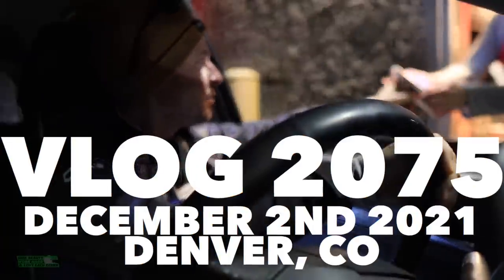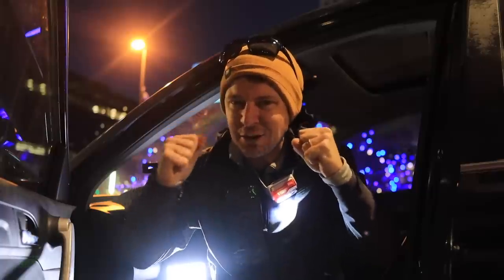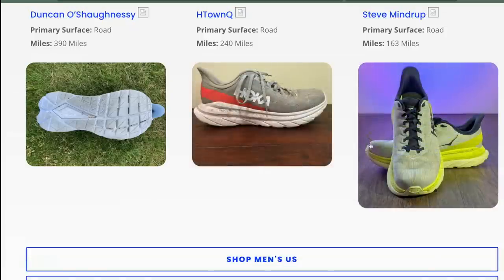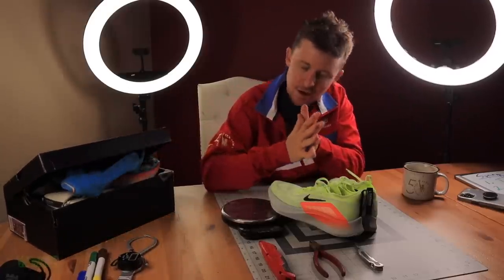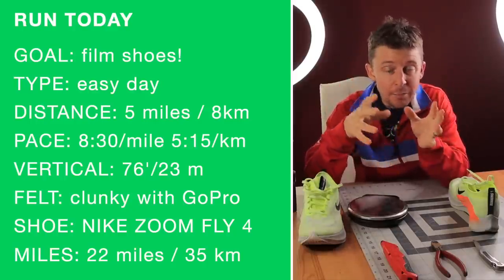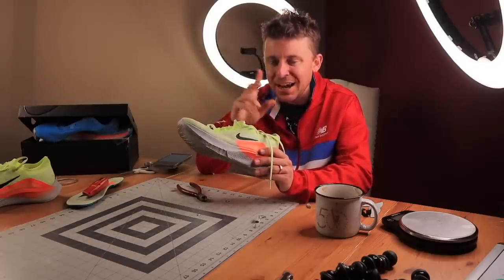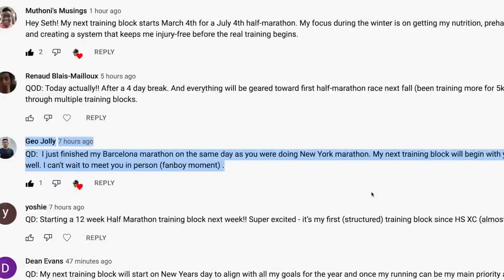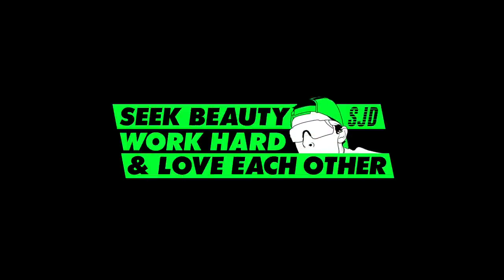Nike Zoom Fly 4 One oz reduction Challenge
🎁 Some pretty incredible running shoe / gear sales happening right now, just a heads up for you DGR

🔹 How to Join the DGR Discord Server:
2. Make sure your YouTube account and Discord account are the same email.
3. In Discord Select User Settings
4. Select connections
5. Select Add
6. Select YouTube and log in with the same email used for DGR membership.

🔹 Next Races:
- Discerning

• Mailing Address:

USA

Seek Beauty
Work Hard &